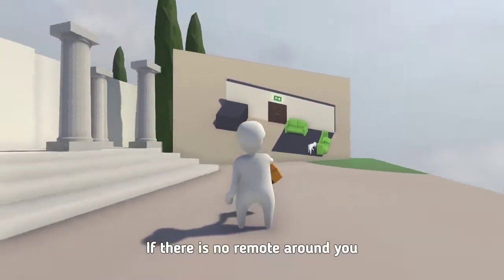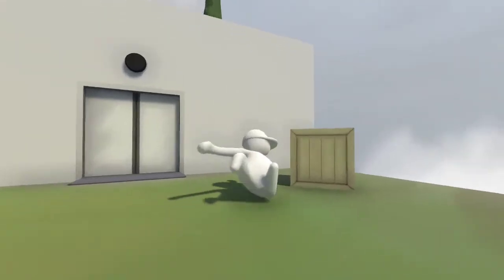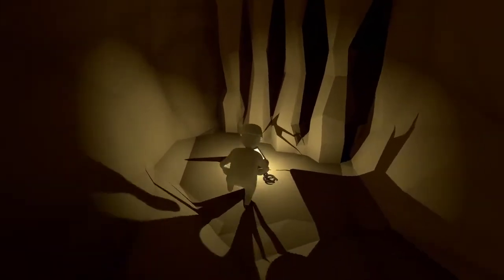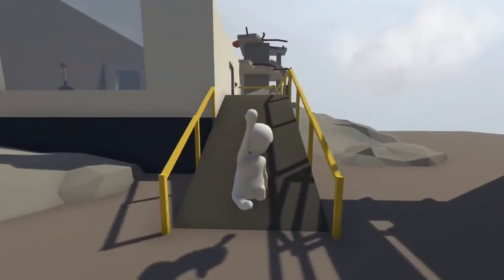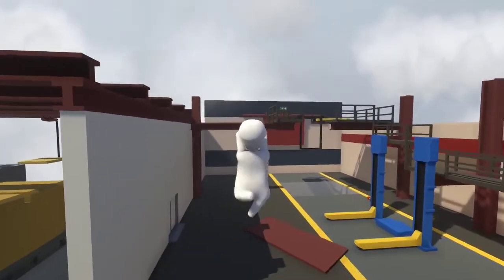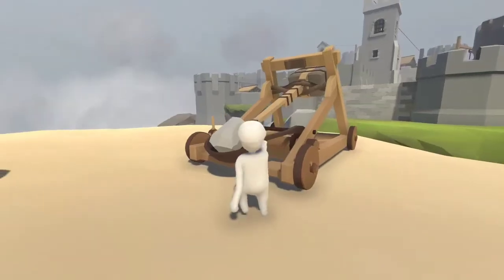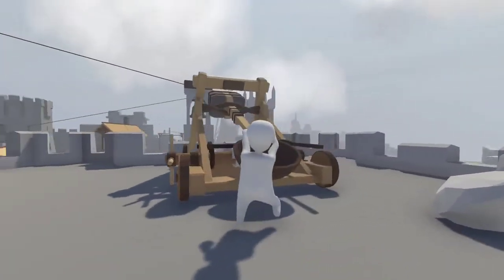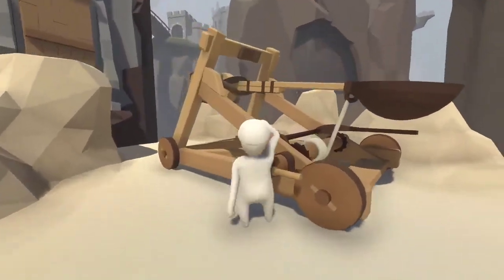Human Fall Flat Is A Game With Jammin' Music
I'm not kidding, the music is actually good. Like real life good. Do you guys agree or is it just me?

for the elevator music